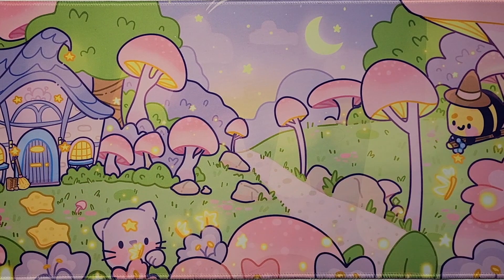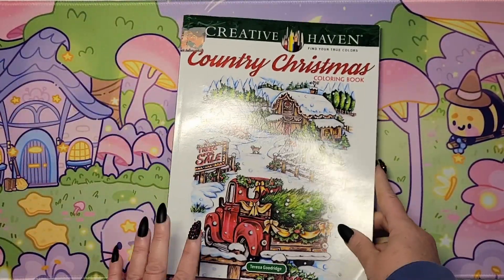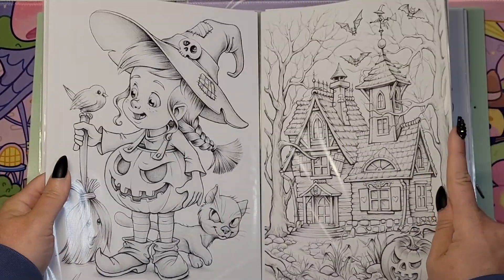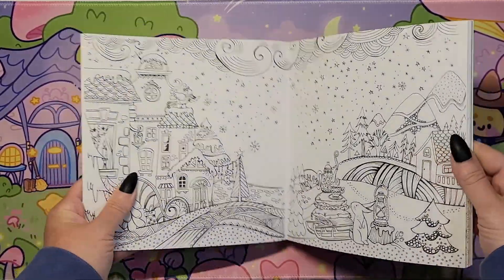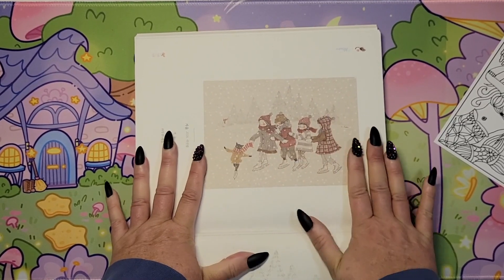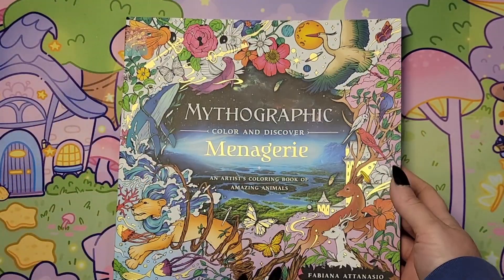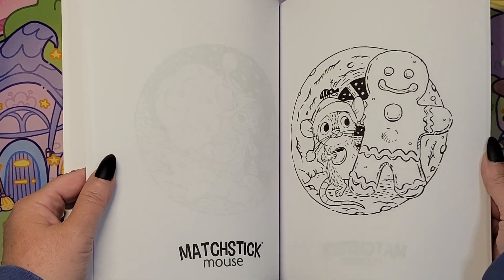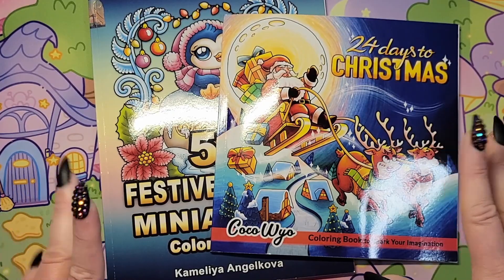Winter and Christmas Themed Coloring Plans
Welcome to my Winter and Christmas Themed Coloring Plans video!

Time Stamps:
00:00 Intro
00:40 50 Festive Themed Miniatures
01:55 24 Days to Christmas
03:40 Whimsy Girls Christmas
04:52 Country Christmas
05:59 Enchanted Christmas
07:31 Winter Wonderland
08:45 50 Snowflakes
09:21 Home for the Holidays
10:29 Holly and the Ivy
11:23 Cute Friends
12:17 50 Winter and Christmas Fairy Houses
13:17 Jasmine Becket-Griffith
13:47 Kawaii Tarot
14:26 Fantastic Cities
15:11 Fragile World
15:58 Dromenvanger
16:19 Zendoole Baby Animals Winter Carnival
17:31 Winter Rita Berman
18:22 Fairy Touch of Magic
18:55 Seasons
10:22 Magical Season
20:11 Symphony of Cute Animals
20:53 Wildflower Folk
21:11 Whimsy Girls Around the World
22:03 Eriy World Fairy Tales
22:37 Momo Girl
23:31 Four Seasons
24:11 Colors Make You Happy
24:35 Four Seasons Gallery
25:11 Sketchbook Mouse
25:44 Mona Squirrel
26:22 Travel Around Fairy Tale
27:05 Romantic Country 2nd Tale
27:29 Christl Vogls
28:30 Mythographic Wild Winter
29:19 The Day You Come
29:55 Mythographic Menagerie
30:17 Fairy Tales
31:36 Lacy Sunshine's Christmas
32:29 Johanna Basford's Christmas
33:27 Holly Jolly Christmas
34:48 Entangled Christmas
35:28 Christmas Matchstick Mouse
36:05 Christmas Gnomes
36:39 Circulism Christmas Owls
37:19 Circulism Yuletide
37:39 Christmas Compendium
39:24 Diane DuFour Bears
39:54 Daily Girls Rowon
40:38 Enchanting Fairies
41:18 Wrap Up

I am a part of the Amazon affiliate program, so any links to Amazon products I will get a small commission from, which goes back into my channel and does not cost you any money to click on and/or use.

Instagram Hashtags I host: Please come join the fun!
Tropigoth Coloring Book

Spooky Coloring Book: Creepy But Cute Illustrations for Your Inner Witch

50 Festive-Themed Miniatures Coloring Book

24 Days to Christmas
Whimsy Girls Christmas
Country Christmas
Enchanted Christmas
Winter Wonderland
50 Snowflakes
Home for the Holidays
Holly and the Ivy
Cute Friends
50 Winter and Christmas Fairy Houses
Jasmine Becket-Griffith
Kawaii Tarot
Fantastic Cities
Fragile World
Dromenvanger
Zendoole Baby Animals Winter Carnival
Winter Rita Berman
Fairy Touch of Magic
Seasons
Magical Season
Symphony of Cute Animals
Wildflower Folk
Whimsy Girls Around the World
Eriy World Fairy Tales
Momo Girl
Four Seasons
Colors Make You Happy
Four Seasons Gallery
Sketchbook Mouse
Mona Squirrel
Travel Around Fairy Tale
Romantic Country 2nd Tale
Christl Vogls
Mythographic Wild Winter
The Day You Come
Mythographic Menagerie
Fairy Tales
Lacy Sunshine's Christmas
Johanna Basford's Christmas
Holly Jolly Christmas
Entangled Christmas
Christmas Matchstick Mouse
Christmas Gnomes
Circulism Christmas Owls
Circulism Yuletide
Christmas Compendium
Diane DuFour Bears
Daily Girls Rowon
Enchanting Fairies

Japanese Books
coolcraftbook

It gives me great joy to share my art and have you follow along on my art journey.

Happy Coloring,
Kristina